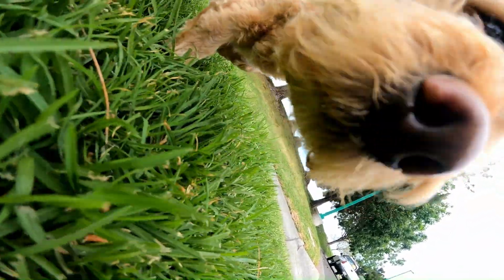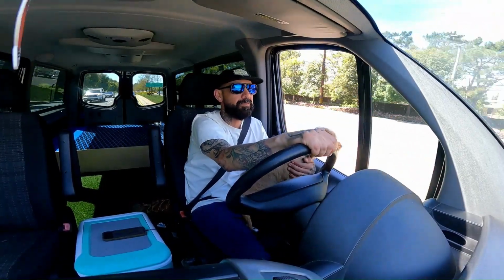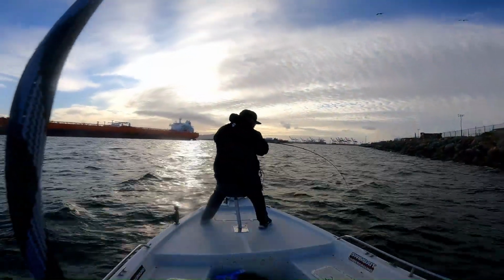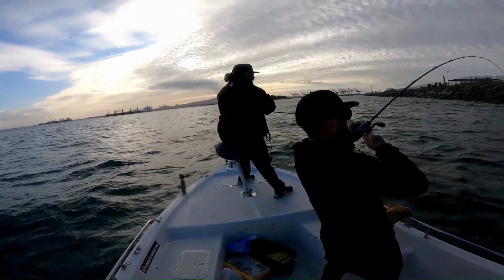Adventures of Karl and Uncle Bing Bong Episode 1 "Long Beach Harbor Calico and Sand Bass"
We went down to Long Beach with our friends Nick from Cast and Crank Podcast and Vikinghead and John from Staybent to fish Calico and Sand Bass using my new Toxic Baits "OMR" soft bait paired with the Vikinghead Swinghead Jig. It was a blast and they performed great.